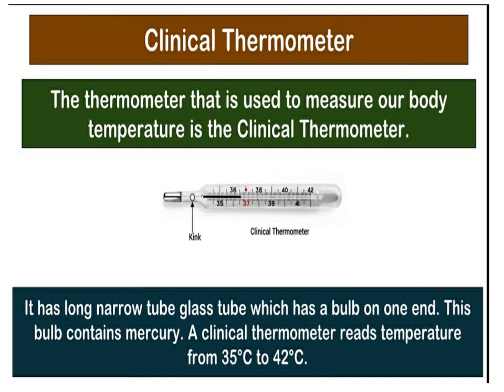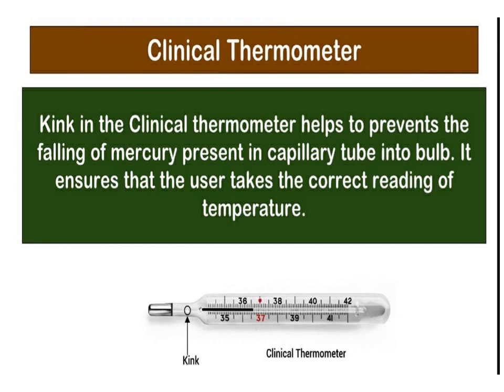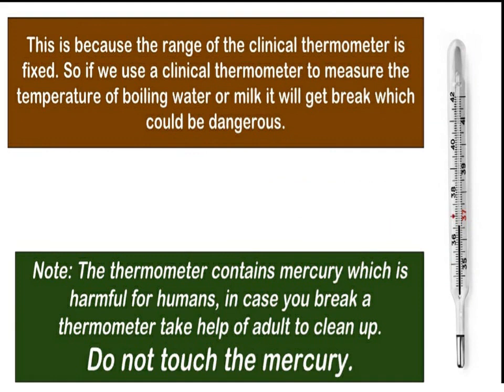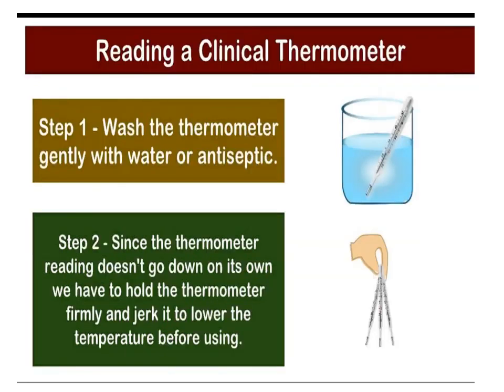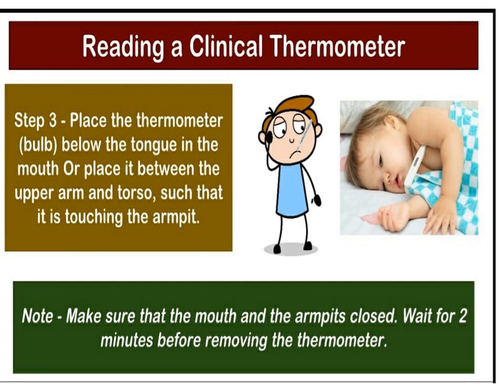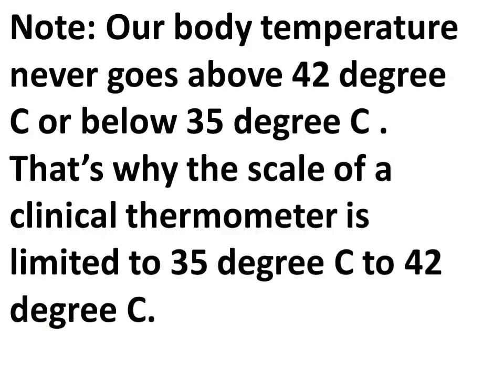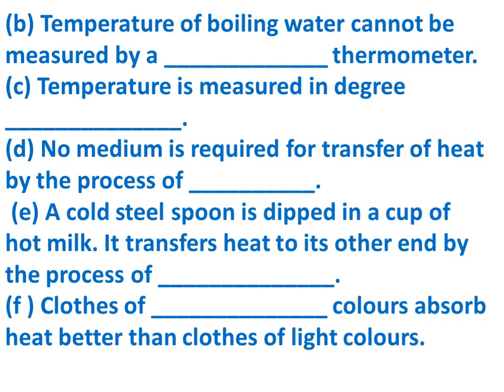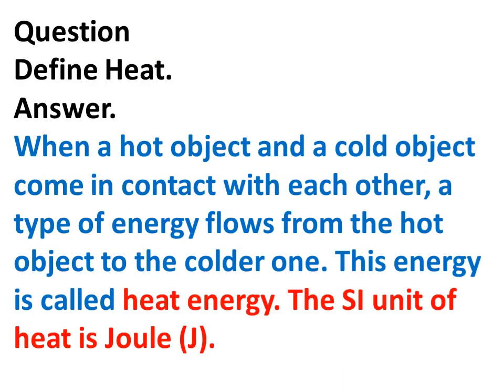Class 7, Science, Chapter 4 Heat Lecture 2 and Homework solutions of Lecture 1